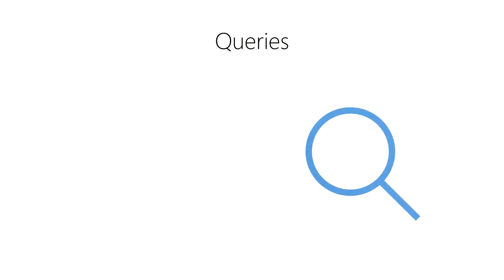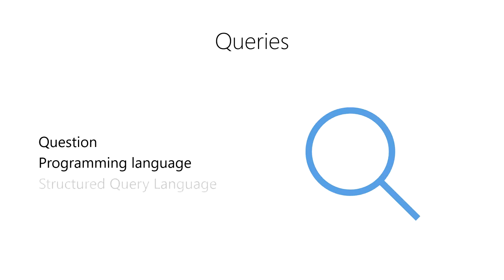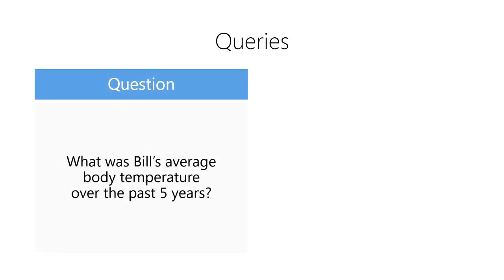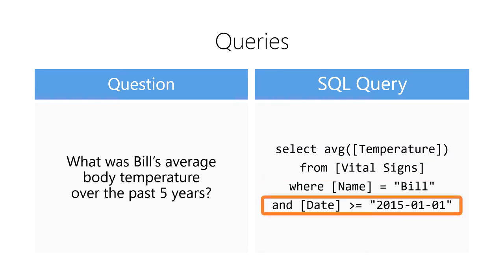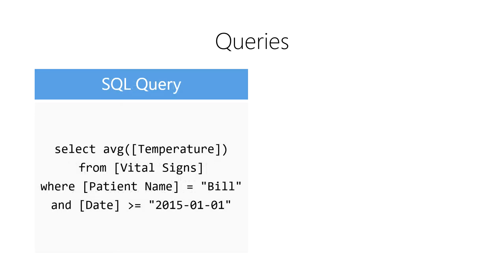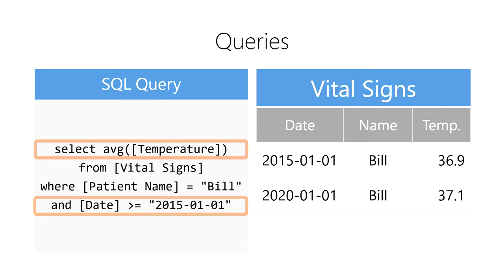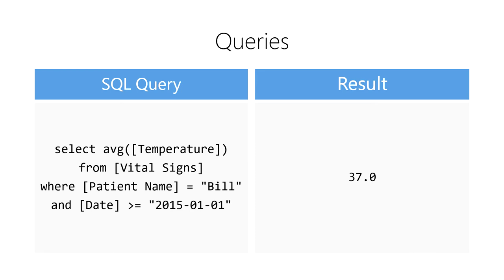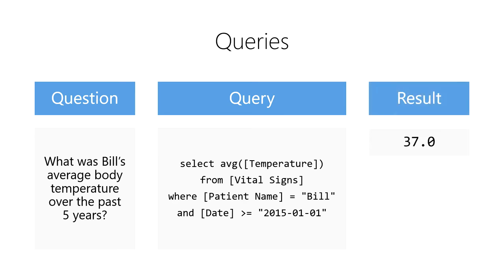Intro to Data - 05-06 - Queries